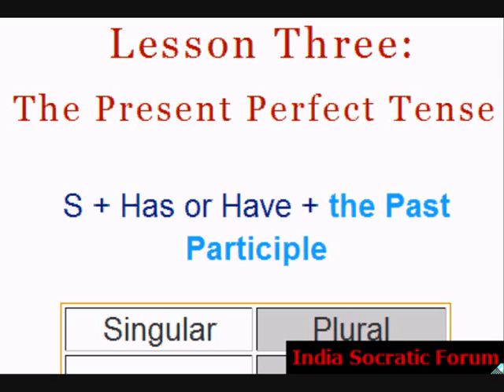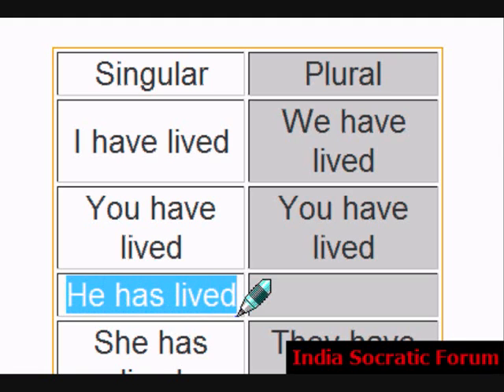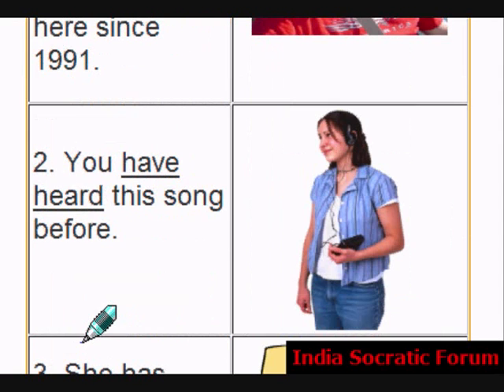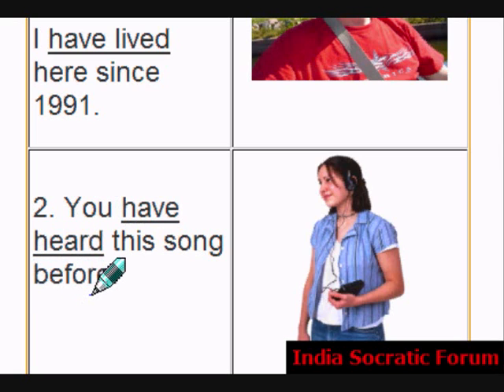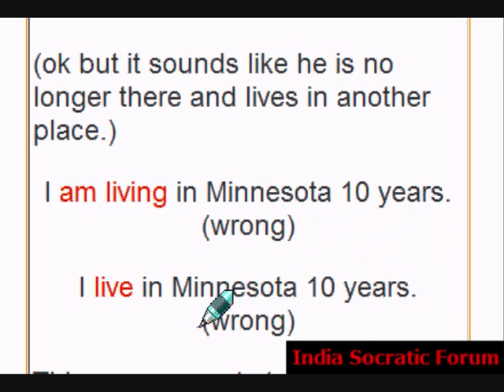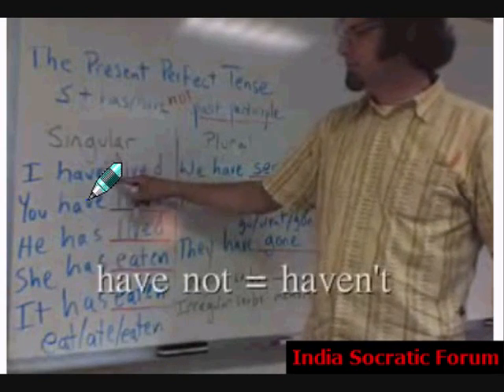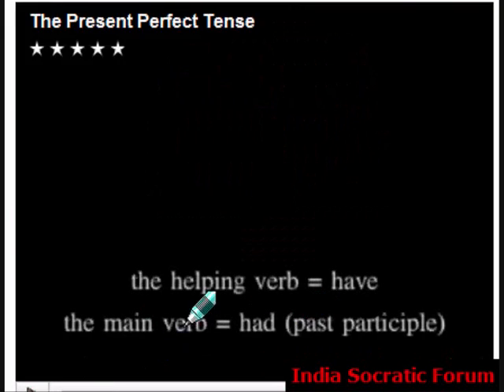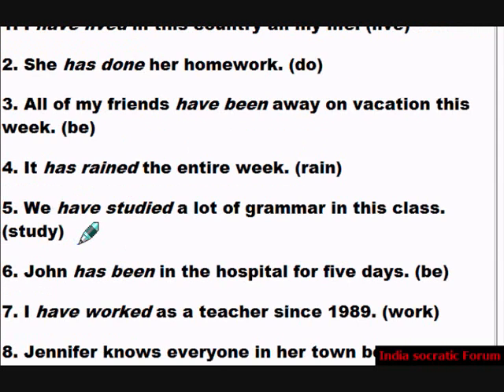3 present perfect